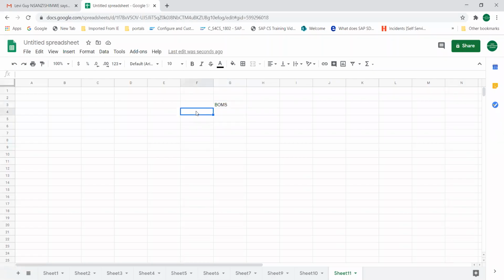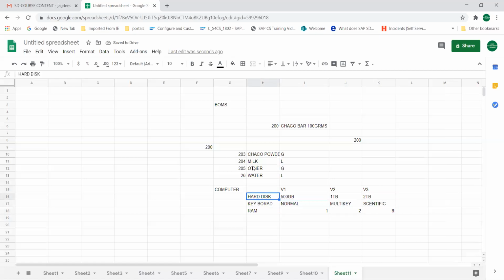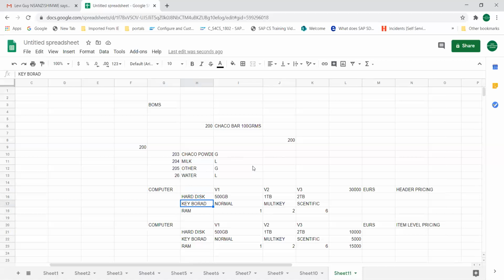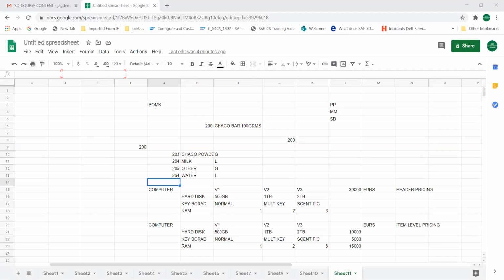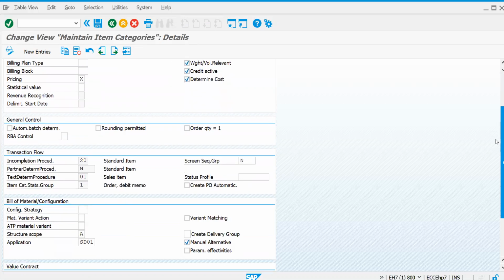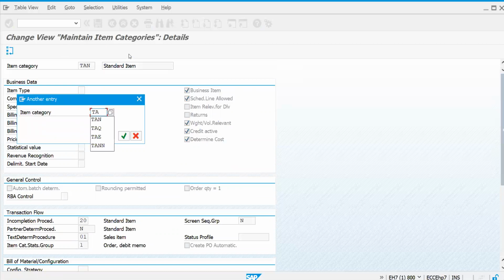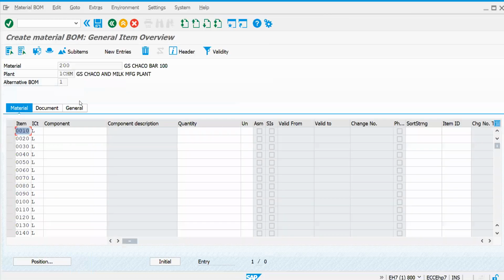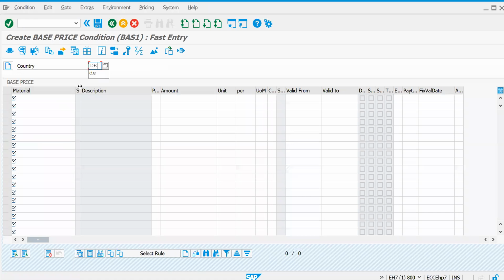LETS LEARN, SAP SD BOM(BILL OF MATERIAL) CONCEPT DETAILED PART 1 JOIN FULL COURSE IN UDEMY